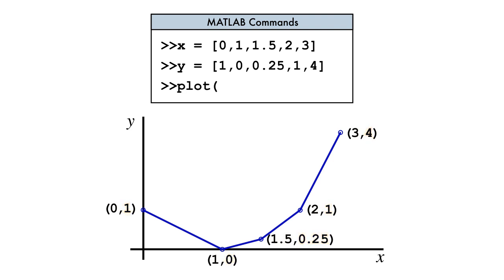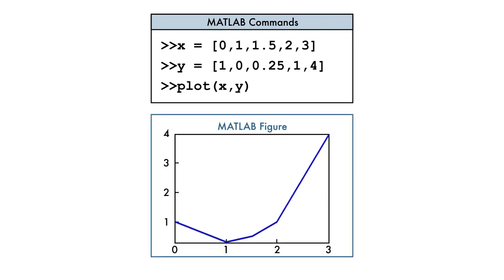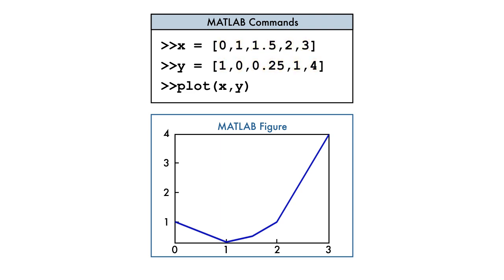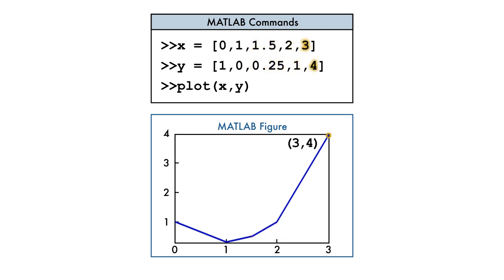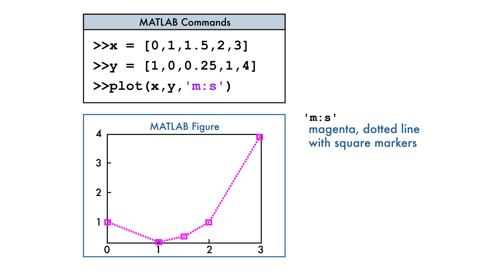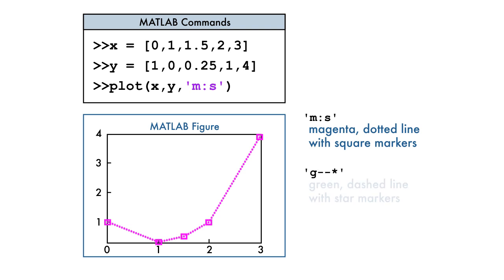Line Plots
Illustrates how to create a graph in MATLAB using a set of data points.